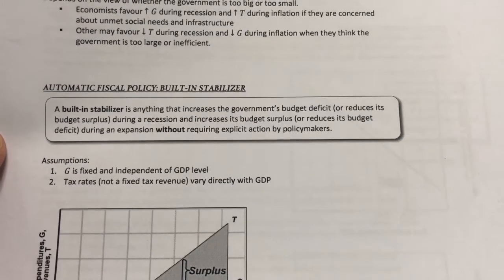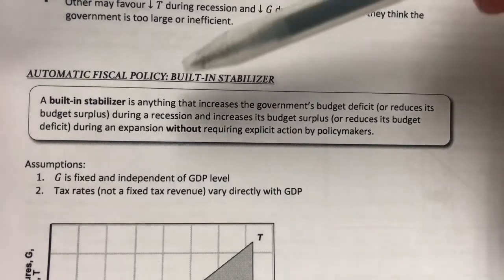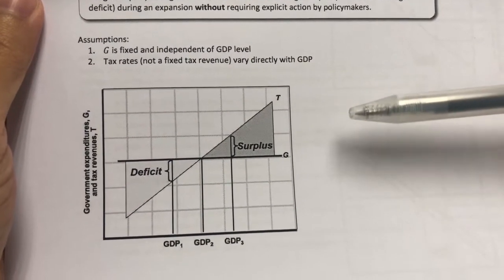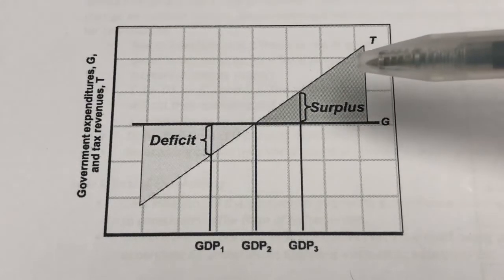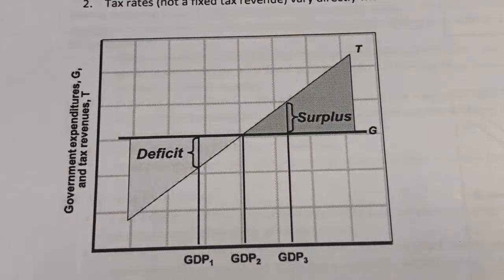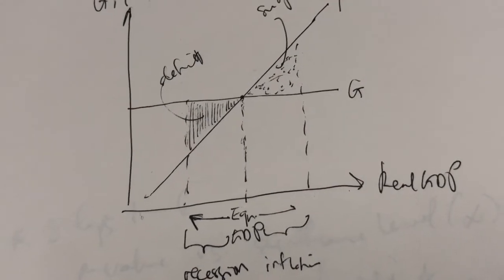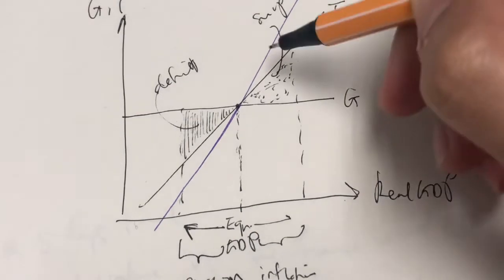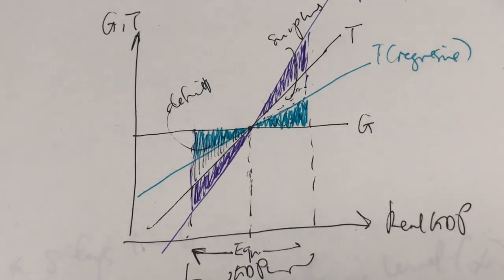28. Automatic or “Built-In” Stabilizer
In this video, we learn about the automatic stabilizer, which is a non-discretionary fiscal policy.
Topic 7: Fiscal Policy